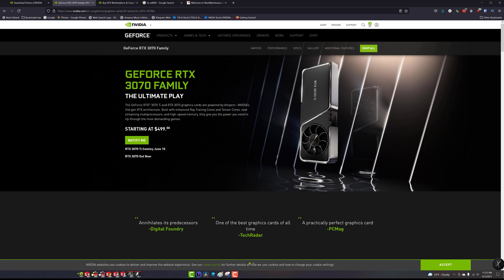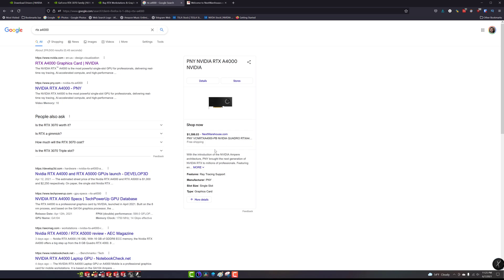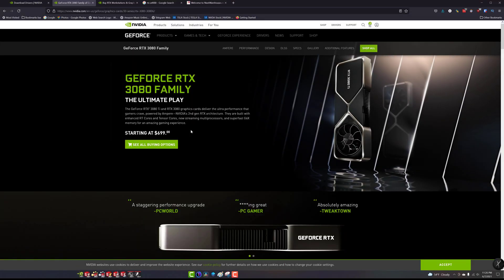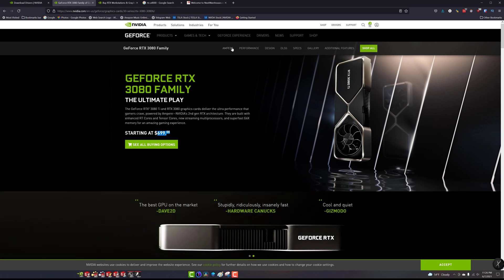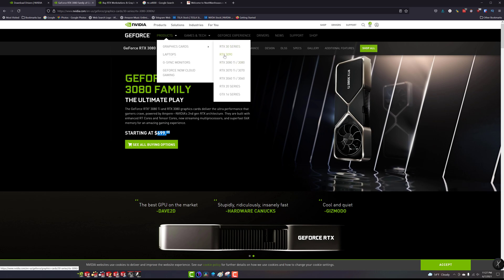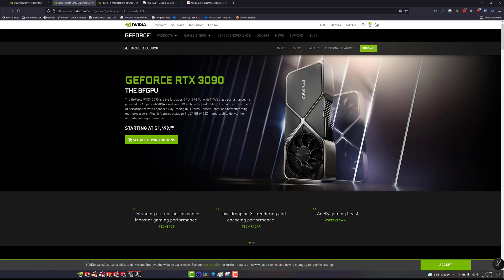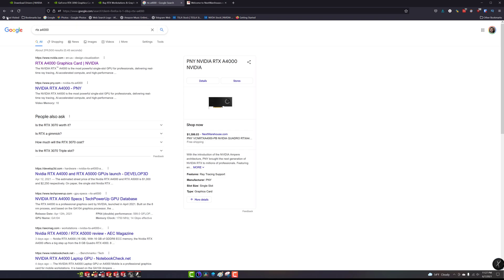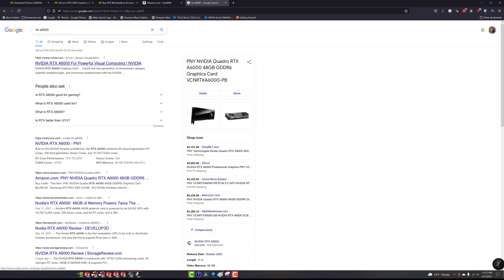Workstation GPU vs Gaming GPU explained! What you need to know before breaking the bank on graphics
Workstation Gpu vs Gaming Gpu explained!!! What you need to know before you break the bank

Nvidia RTX 3080ti and RTX A5000 Ampere GPU / Nvidia RTX 3070ti and RTX A4000 Ampere GPU- Are they the same? discussion, comparison, information answers in video

00:00 Intro - Workstation vs Gaming vs Price
01:00 Intro - Workstation vs Gaming Explained
01:40 RTX 3070 vs a4000
02:25 RTX 3080 vs a5000
02:58 RTX 3090 vs a6000
03:20 Summary

Thank you all very much for your support, comments and positive influence via my channel!